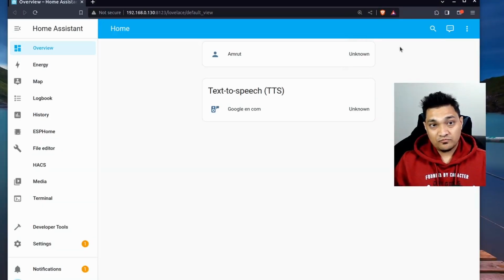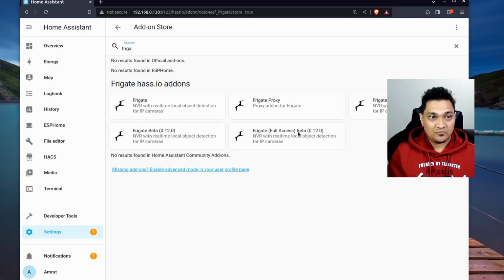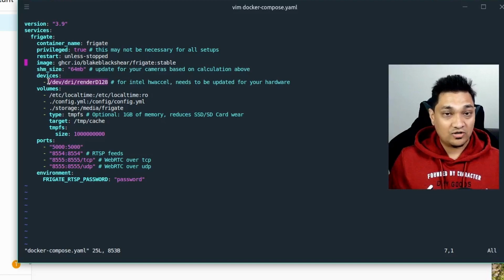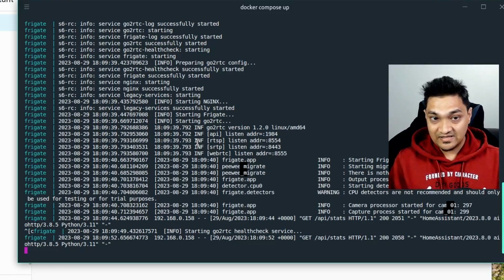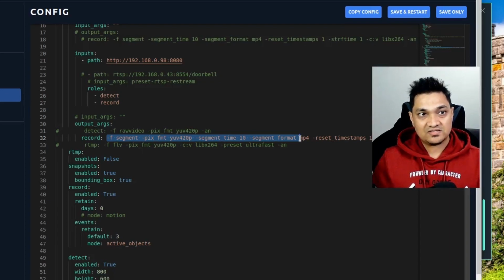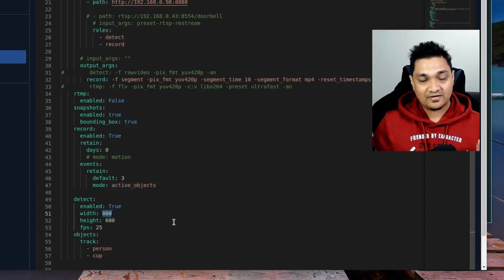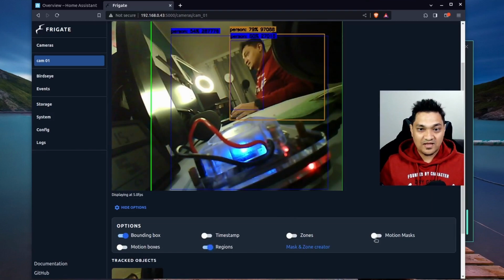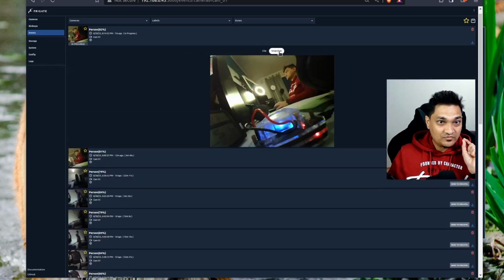How I Detect Objects With Frigate NVR and ESP32 Cam - Step By Step Guide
In this video, we will look at how you can detect objects like e.g a person using Frigate locally on your system.

We will be using an ESP32 Cam which is flashed using ESP Home. You can checkout how to setup ESP32 Cam

All the configuration files and docker-compose.yaml file is available on my

160 Degrees Camera

ESP32 CAM with Flasher

D1 Mini : AliExpress
Amazon US
Amazon DE

Gear I use :
Sony Alpha a6000 : Amazon India

Chapters

00:00 - Introduction
01:15 - Checking ESP32 Camera Stream
02:03 - Installing Frigate Addon In Home Assistant OS
03:43 - Running Frigate As A Docker Container with Docker Compose
06:13 - Accessing Frigate UI
06:33 - Frigate Camera Configuration
07:58 - Frigate Recording Settings
09:50 - Saving Configuration and Restarting Frigate
10:00 - Viewing Camera View
10:20 - Debug Camera View
10:30 - Person Detection Bounding Box
11:35 - Frigate Recordings
11:45 - Frigate Detected Objects As Events
12:19 - Frigate Detected Snapshots
12:48 - What's Next?